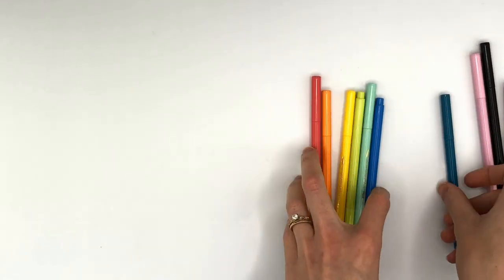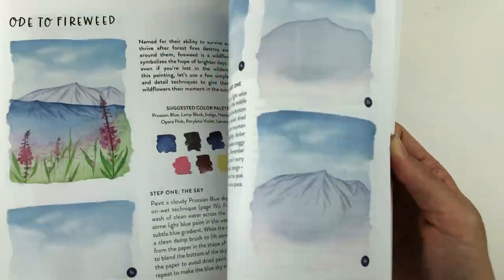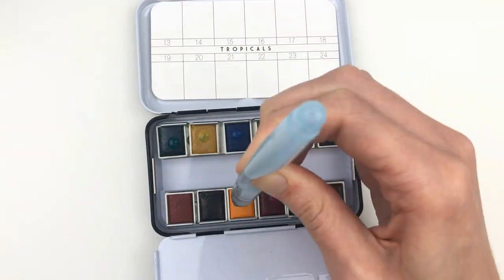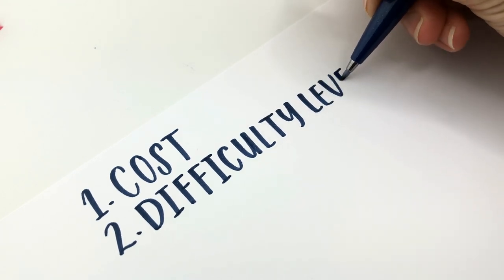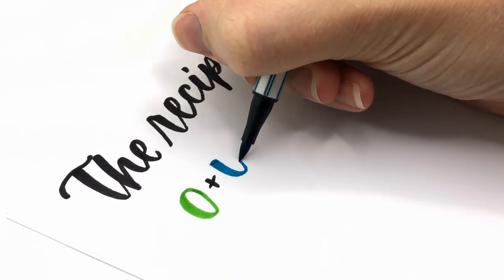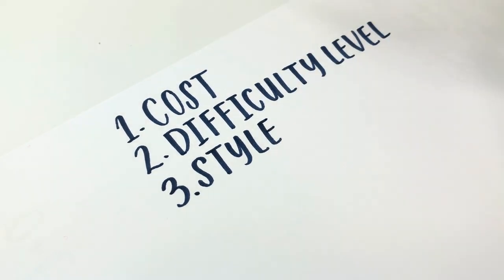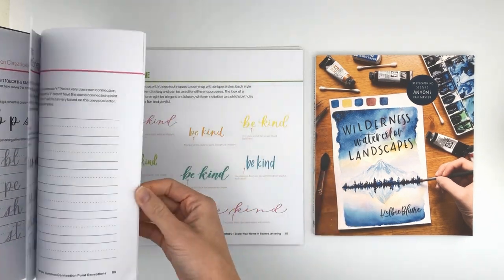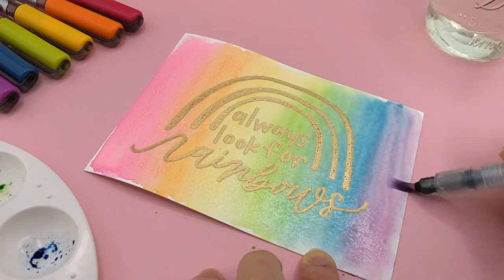Hand Lettering vs. Watercolor: Which is best for your artistic style??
Hand lettering vs. watercolor! Are you a hand lettering beginner wondering about watercolor? Or are you a watercolor beginner wondering about hand lettering? I hope this video will help you know which is the best fit for you!

K O L B I E ' S  B O O K :

G E T  M Y  B O O K :
On Amazon

LEARN WITH HAND LETTERING WORKSHEETS: